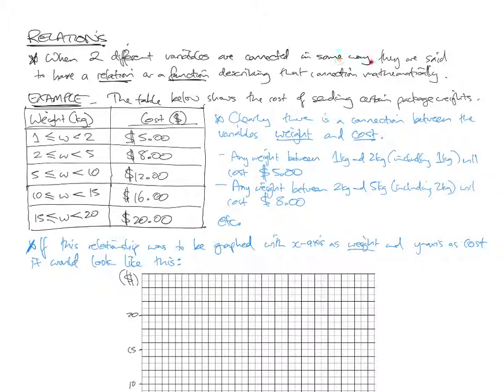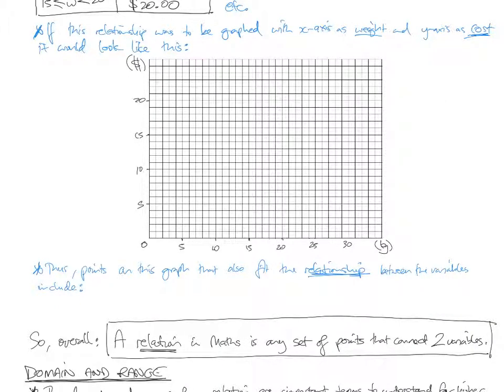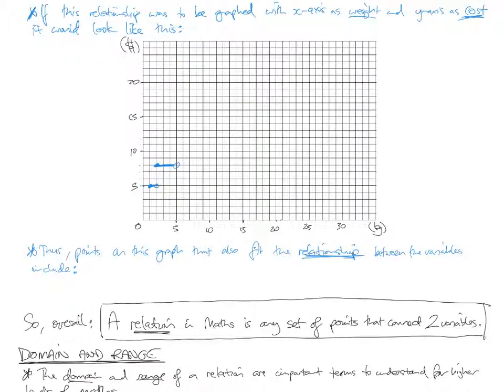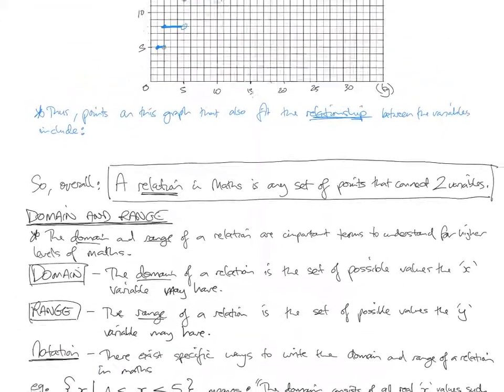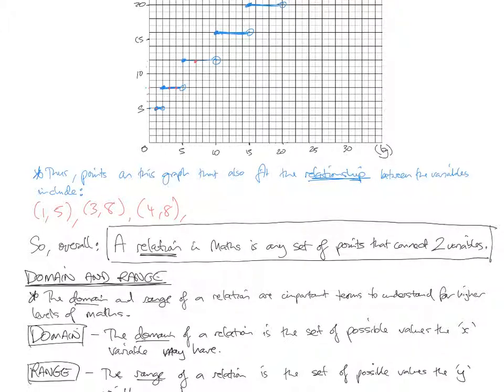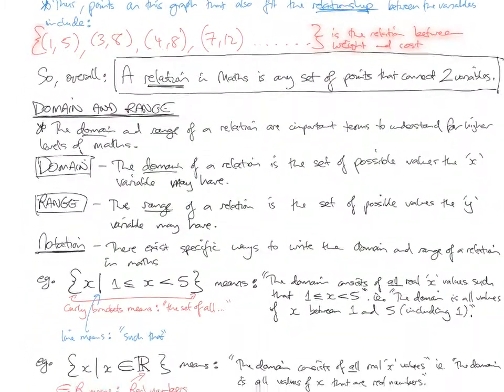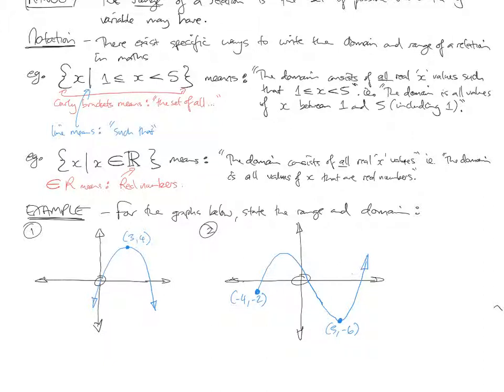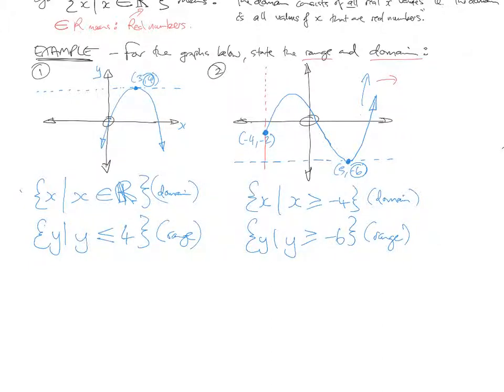Relations, Domain and Range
Video on Relations, Domain and Range.